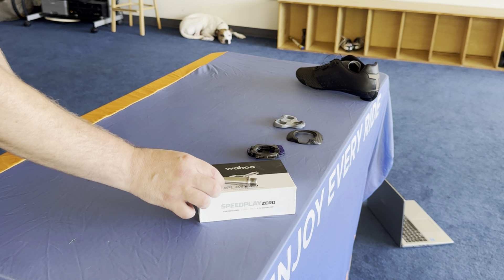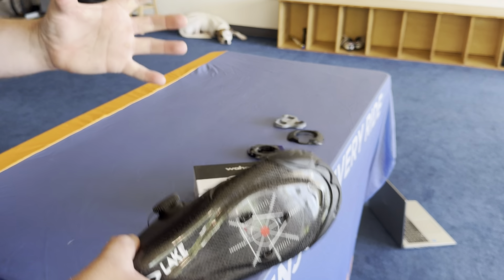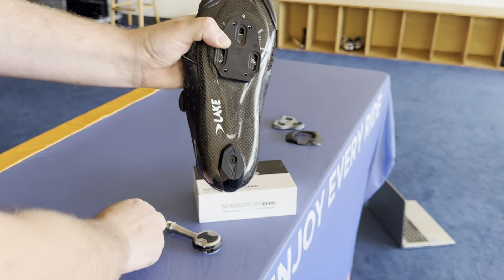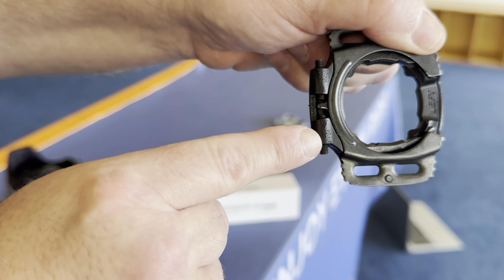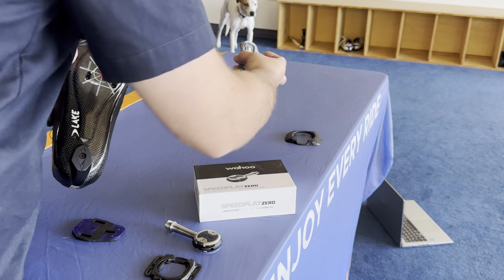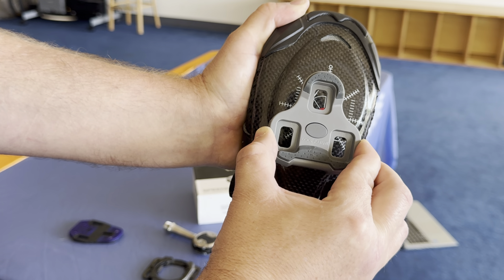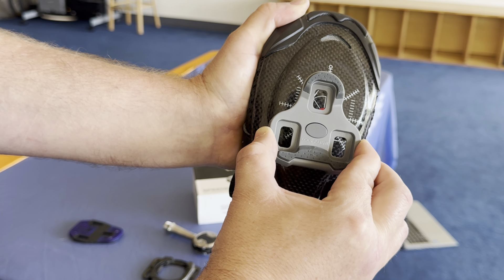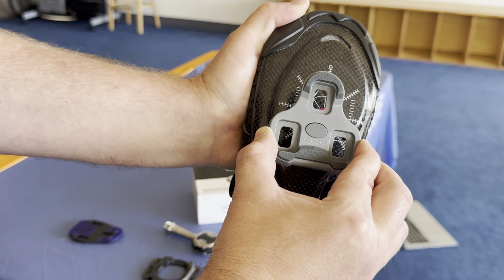SPEEDPLAY Pedals - GreshFit Gear Review